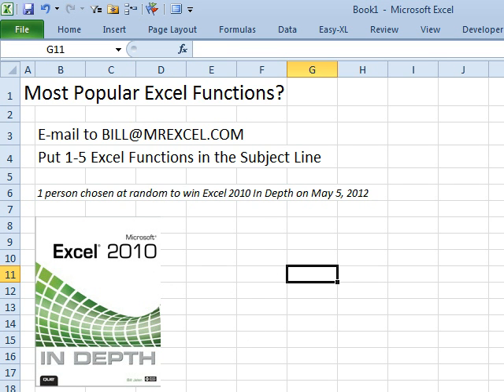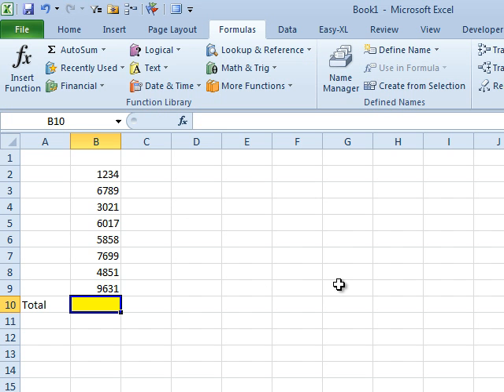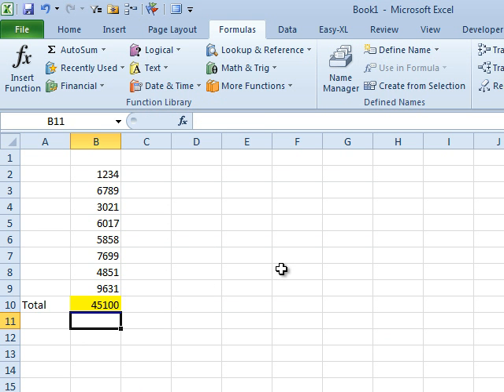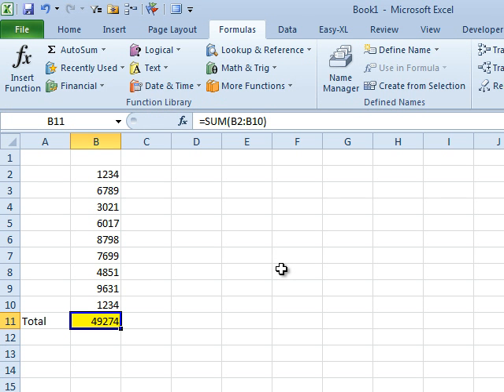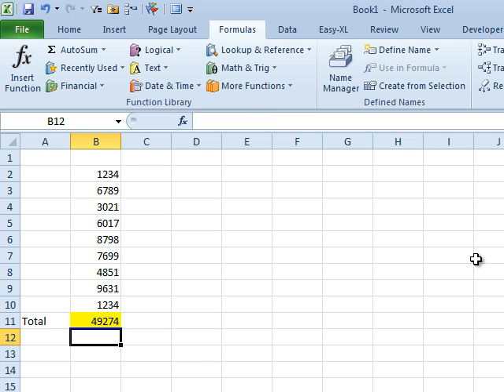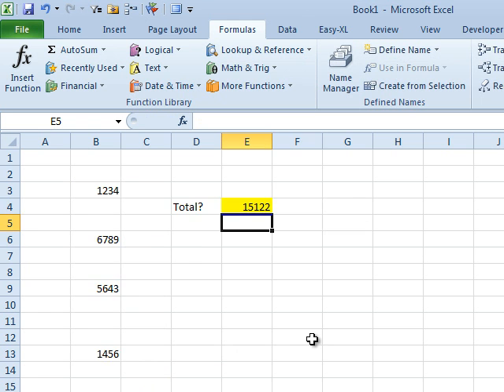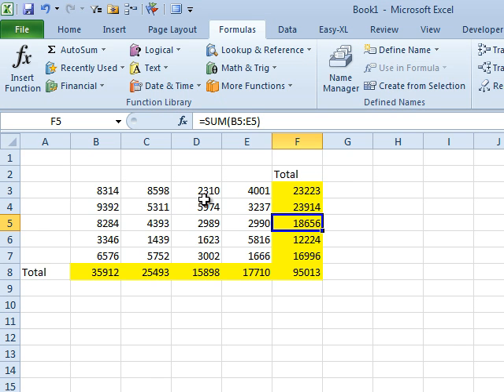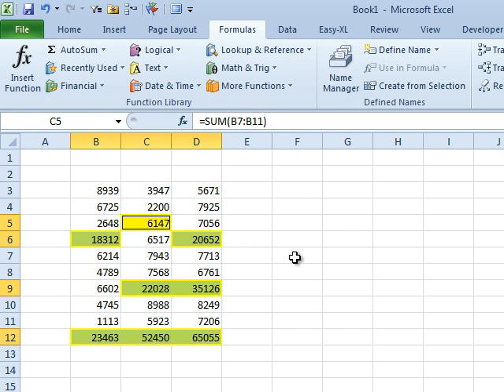Excel - Most Popular Excel Functions: Episode 1553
Microsoft Excel Tutorial: Learn Excel: Master the SUM Function and Win a Free Copy of Excel In Depth!

Welcome to the MrExcel podcast. In this episode, we kick off a new series where we dive into some of the most popular Excel calculation functions. But, I need your help! We'll choose one lucky winner on May 5th to receive a copy of my book, "Excel 2010 in Depth", which covers everything you need to know about Excel, including every single function.

First up in our series is the SUM function, which is often the first function people learn when using spreadsheets. But, did you know there are some cool tips and tricks to using this function? Back in 1985, I used to add numbers by typing a plus sign and manually adding each cell. But, an MBA student showed me a better way - using the ADDSUM function (now known as =SUM). This allows you to easily add a range of cells, and even updates automatically when new rows are added.

Speaking of new features, in Excel 2010, when you insert a new row or column in a range that has a SUM formula, the formula will automatically update to include the new cells. This may seem like a small feature, but it can save a lot of time and hassle when working with large datasets. Another time-saving tip is to use the AutoSum button, which can be found on the Formulas tab or the Home tab. But, I prefer to use the shortcut key ALT + = to quickly add a SUM formula to a range of cells.

But, what if you have a range of cells that is not adjacent to your total? No problem! Just use the AutoSum button and then manually select the cells you want to include in the formula. And for those of you thinking, "How boring, he's just talking about AutoSum", don't worry, there's more! Did you know you can use AutoSum to quickly add a total row or column to your data? Just select the cells you want to include, hit AutoSum, and it will automatically add the formula to the entire range.

But, my favorite trick with AutoSum is using it to quickly add totals to blank cells. Just select all the cells in your data, press CTRL + G to bring up the Go To Special menu, choose "Blanks", and then hit AutoSum. This will add a total to every blank cell in your data, saving you time and effort. So, there you have it - the SUM function may seem simple, but it has some powerful features that can make your life easier when working with data in Excel. Don't forget to send in your favorite functions to be featured in future episodes of this series.

Table of Contents:
(00:00) Introduction to Popular Excel Functions Series
(00:35) Function #1: SUM
(00:49) History of Adding in Excel
(01:13) Introduction to SUM Function
(01:29) Benefits of Using SUM Function
(02:13) Shortcut Key for AutoSum
(02:41) AutoSum Across Multiple Rows and Columns
(03:05) Adding Non-Adjacent Cells
(03:30) Totaling Across and Down
(03:57) Bonus Tip: Totaling Blank Cells
(04:07) Clicking Like really helps the algorithm

This video answers these common search terms:
AutoSum button
AVERAGE function
COUNT function
CTRL + G for Go to Special
Excel functions
MAX function
MIN function
SUM function
Totaling rows and columns

You asked for it and here it is: a Learn Excel from MrExcel Podcast Series covering the Most Popular Functions in Microsoft Excel.
Bill will be covering the Most Popular Functions in Excel in the series starting with "=SUM". Follow along with Bill today in Episode #1553 to learn a few tips - including how you can win a free copy of "Microsoft Excel 2010 In Depth" by Bill Jelen.

...This episode is the video podcast companion to the book, "Excel 2010 In Depth", by Bill Jelen a.k.a. MrExcel.